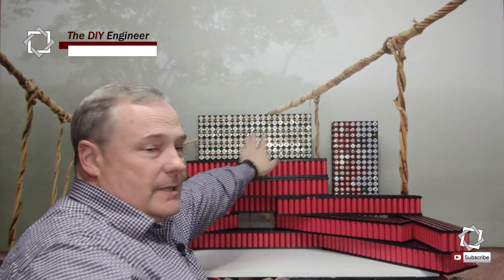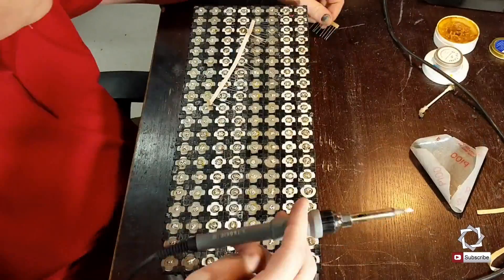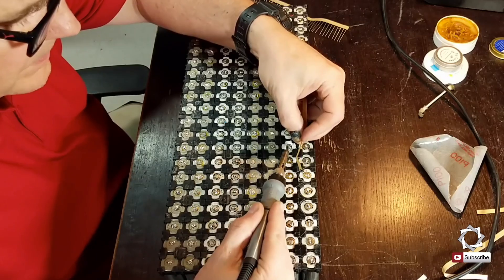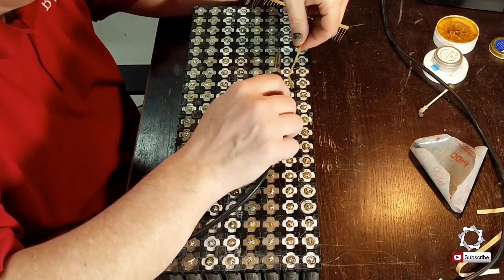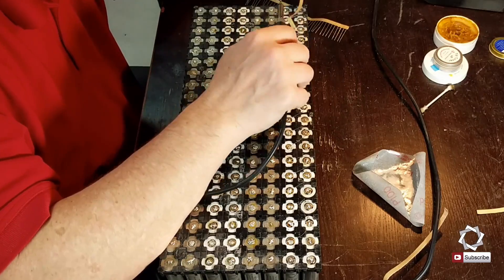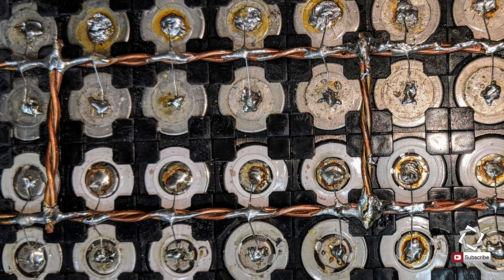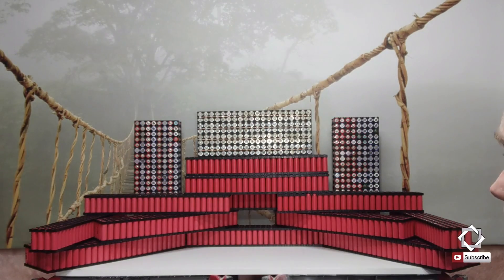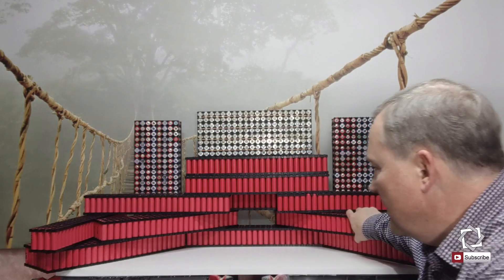18650 4S 40P Battery Upgrade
This is a continuation of the 4s 40p battery build.  I will be building 3 of these batteries for my portable powerpack.  I also take some time to talk about my I got involved in building 18650 battery packs as I move forward to integrating Solar power.
Here’s a list of all the equipment I use to create my videos.

WARNING: BATTERIES MAY EXPLODE, BURN, OR CAUSE
A FIRE if misused or mishandled.

Use caution when working with and using lithium ion batteries as they are very sensitive to charging characteristics and may explode, burn, or cause a fire if misused or mishandled.  Never leave batteries charging unattended. We are not responsible for any damage or injury caused by misuse or mishandling of lithium ion batteries and chargers.

No express or implied guarantee of compatibility with any device can be made. Charge
only with a smart charger designed for this specific type of lithium ion battery.  Local
regulations and laws pertaining to the recycling and disposal of lithium ion batteries vary so please consult your local jurisdiction regarding appropriate disposal.

~ BATTERIES MAY EXPLODE, BURN, OR CAUSE A FIRE IF MISUSED OR
   MISHANDLED.
~ Misusing or mishandling lithium ion batteries can pose a SERIOUS RISK of personal
   injury, property damage, or death.
~ ONLY use with proper protection circuitry and within manufacturer specification.
~ DO NOT store loose in pocket, purse, etc.
~ DO NOT short circuit.
~ DO NOT use if wrapper or insulator is damaged or torn.
~ DO NOT use if damaged in any way.
~ DO NOT overcharge or overdischarge.
~ DO NOT modify, disassemble, puncture, cut, crush, or incinerate.
~ DO NOT expose to liquids or high temperatures.
~ Always use a protective case for storage and transport.
~ Usage of Li-Ion batteries is AT YOUR OWN RISK
~ KEEP AWAY from metal objects to prevent short circuiting
Music - Cinematic Essentials 2, licensed through, The JewelBeat Music Library (collectively "The Music") is copyrighted under United States and International copyright laws. The Licensor owns The Music and reserves all rights to The Music. The Music remains the sole and exclusive property of the Licensor.  Use of The Music is licensed, not sold under the terms of this License Agreement.